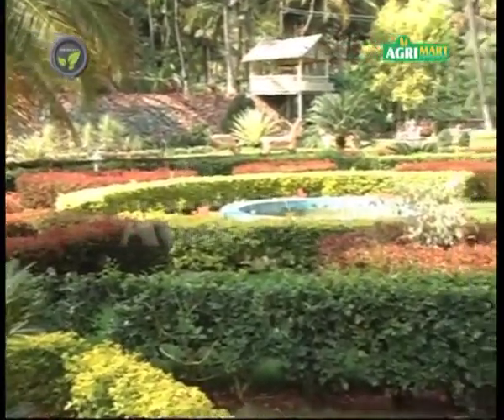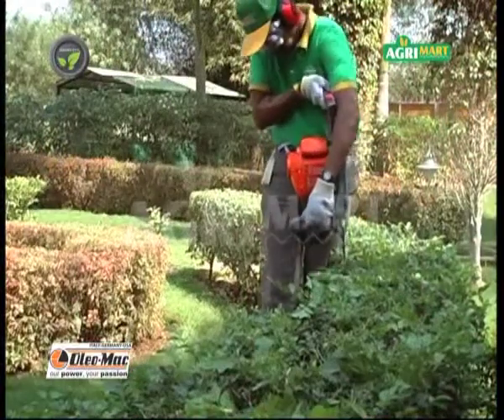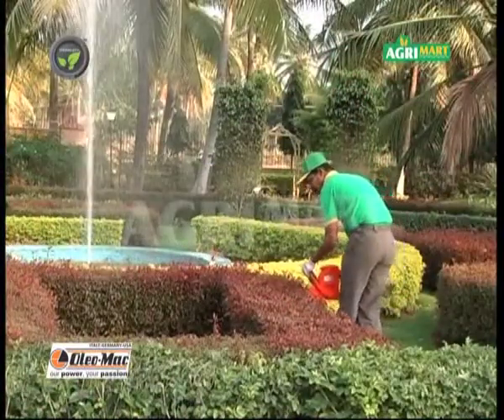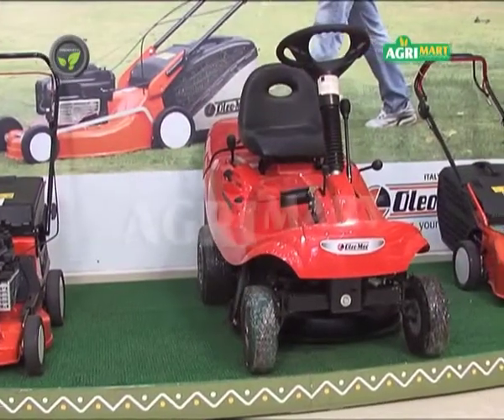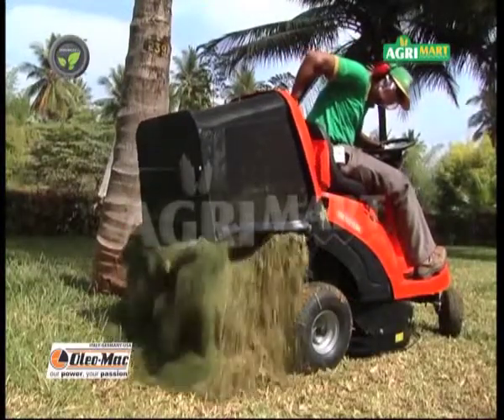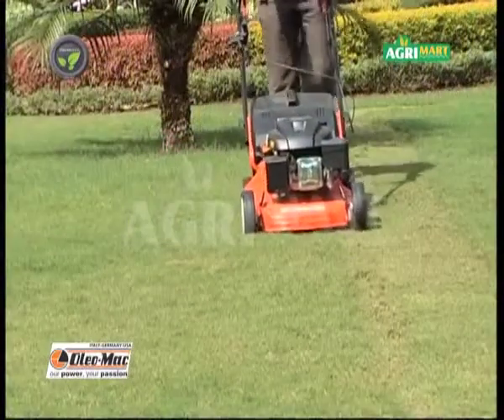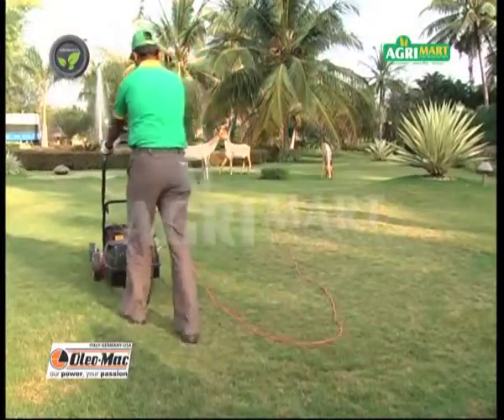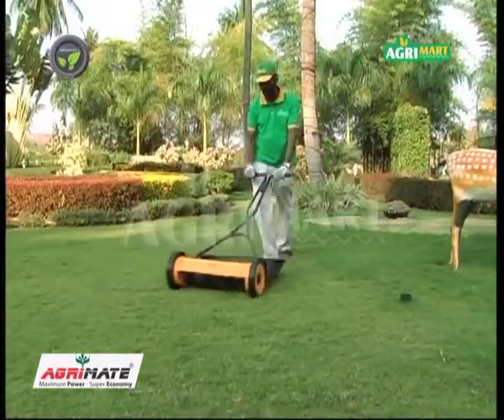Hedge Trimmers & Lawn Mowers